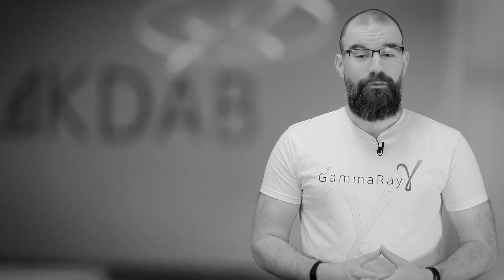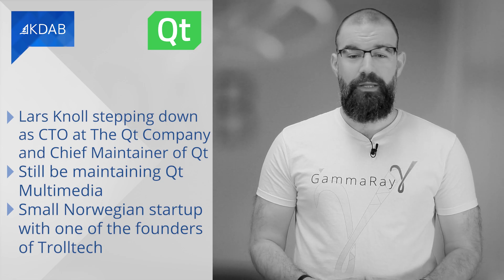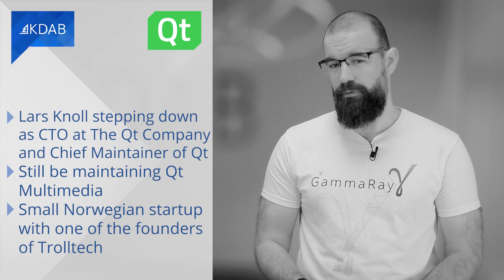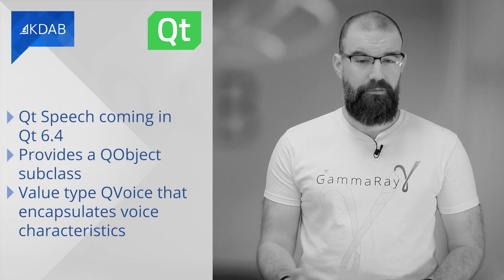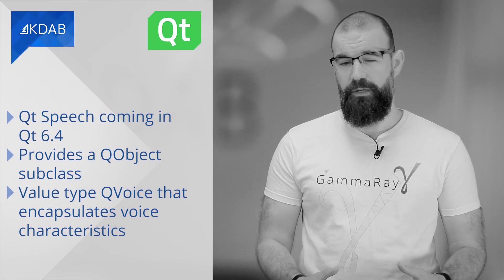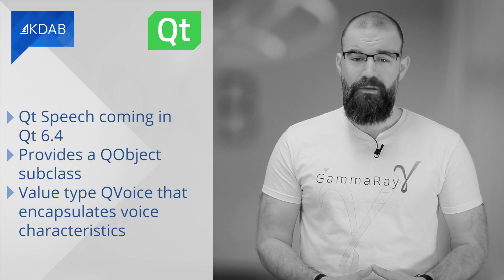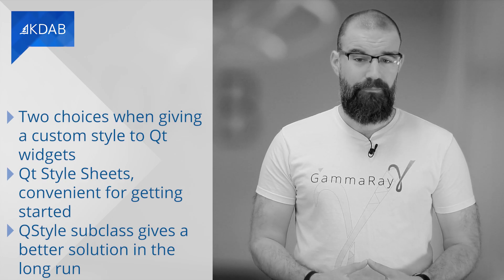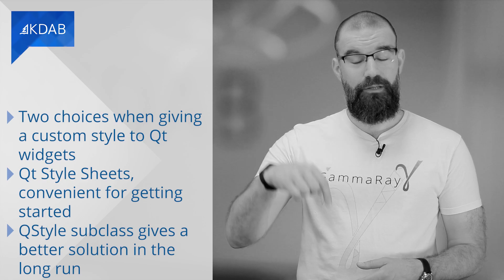KDAB News 04/2022 – Qt DevCon; Lars Knoll Stepping down; New Kuesa 3D Version; Qt Speech and more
In this edition, we have:

0:00 Intro
0:08 Qt DevCon 2022 in Berlin, Germany (13-15 June 2022)
0:59 Lars Knoll stepping down as Qt Chief Maintainer
1:45 New version of Kuesa 3D - Interview with Timo Buske, KDAB
4:25 Qt Speech coming to 6.4
5:30 Tip of the month - Making the Right Choice Between QStyle and Qt Style Sheets
6:05 Announcements: Embedded World 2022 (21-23 June), Qt World Summit (9 Nov) and Meeting C++ (17-19 Nov)

Tip of the month - Making the Right Choice Between QStyle and Qt Style Sheets

Announcements
KDAB at Embedded World on 21st to 23rd June 2022